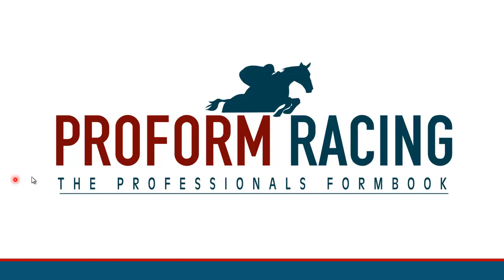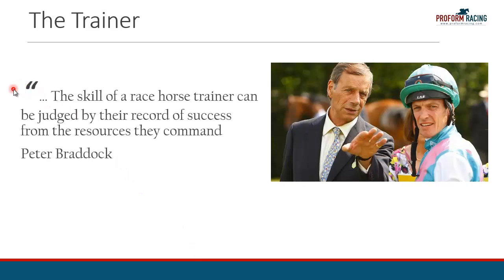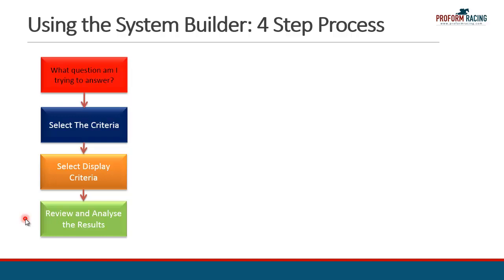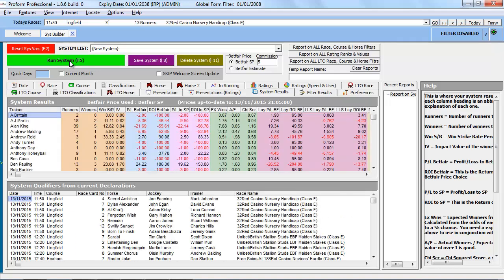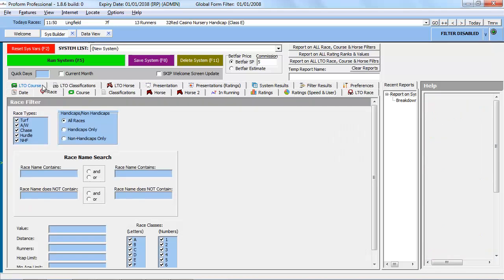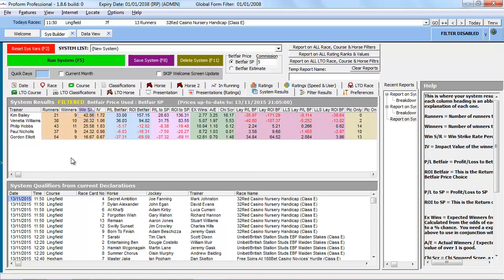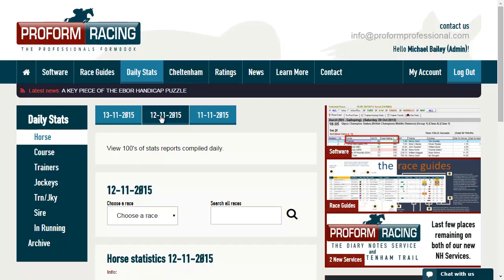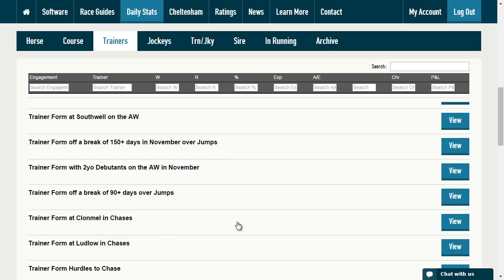Get behind the stable doors using Proform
This webinar is all about getting the behind the stable doors to analyse the form of trainers.

During the webinar we will show you how you can use different aspects of Proform to analyse a trainers record during a 14 day period and review relevant trainer reports on our web site.